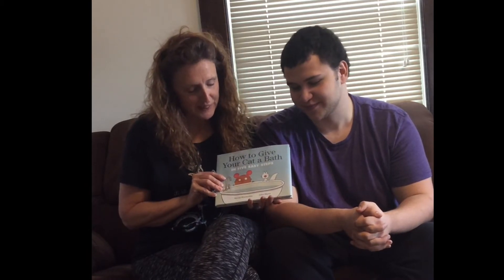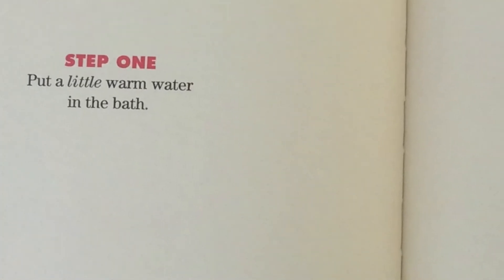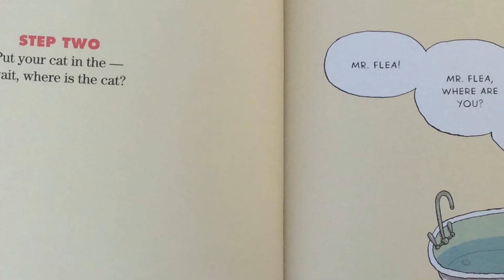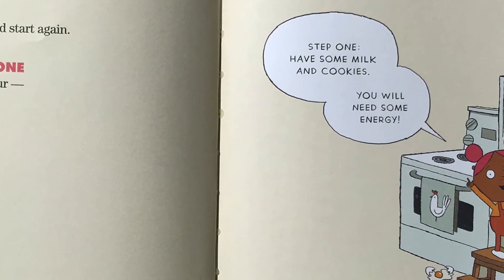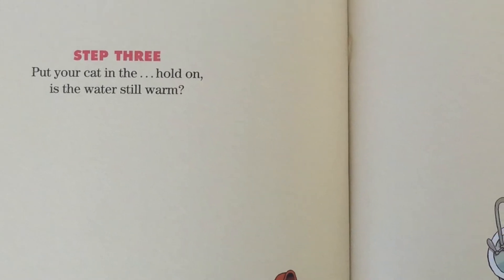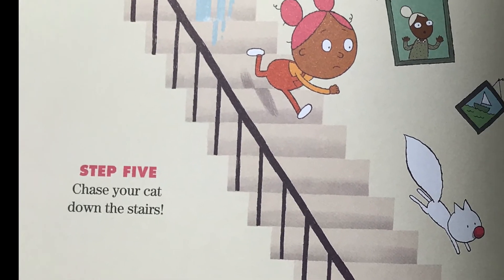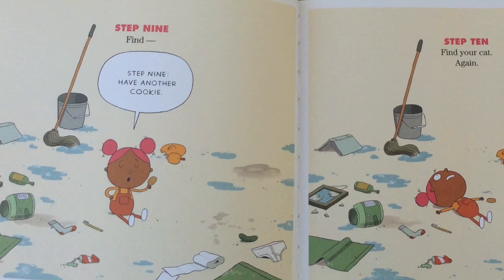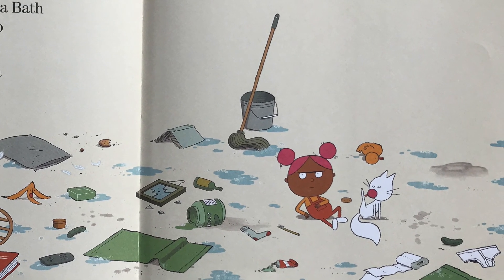How to Give Your Cat a Bath in Five Easy Steps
Audio reading of How to Give Your Cat a Bath in Five Easy Steps written by Nicola Winstanley and John Martz